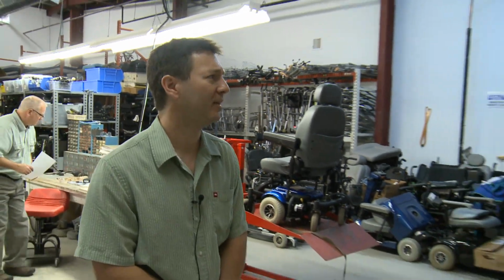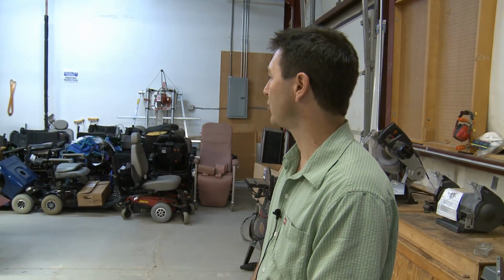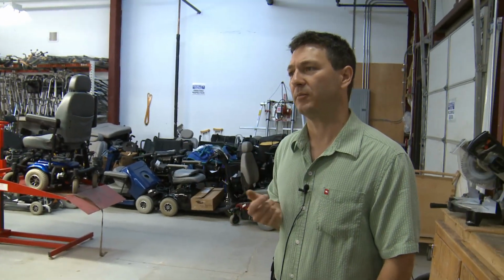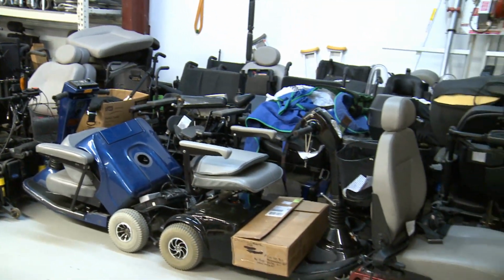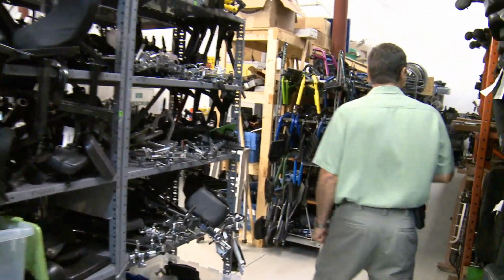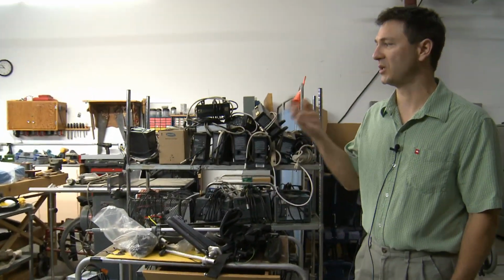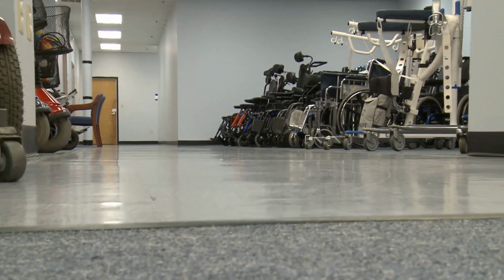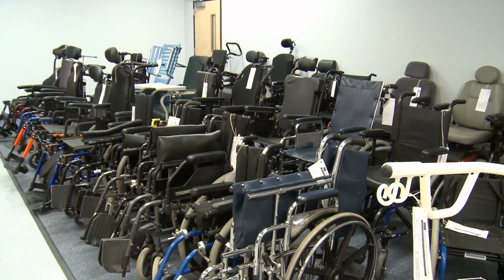Refurbished Equipment Marketplace (REM), New Hampshire - Tour